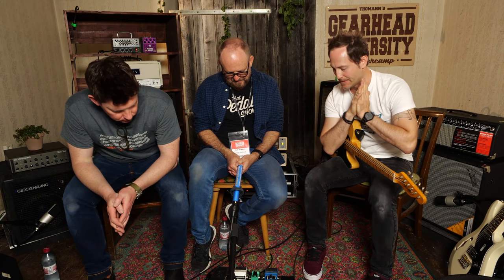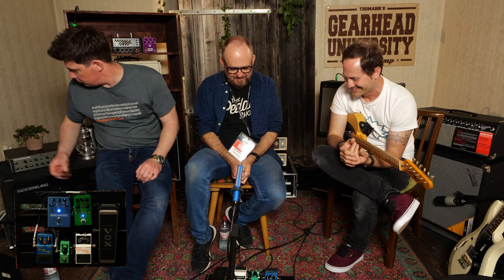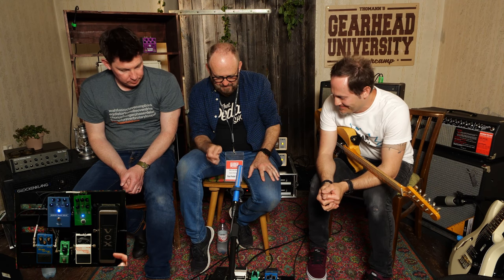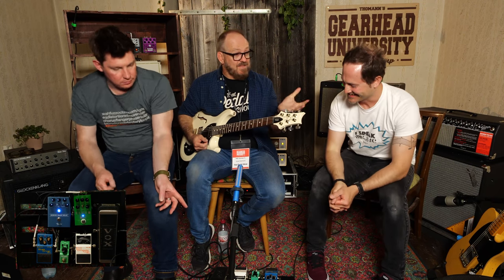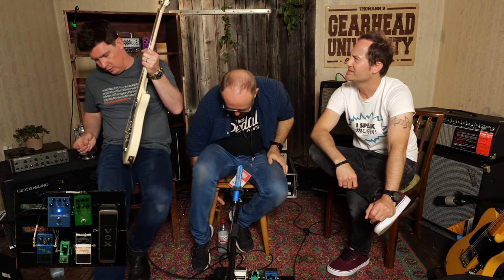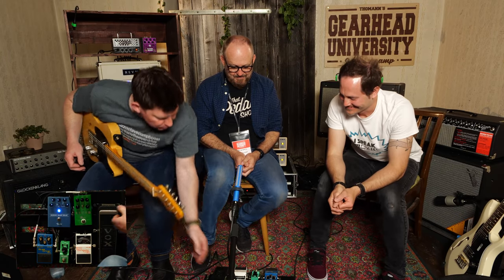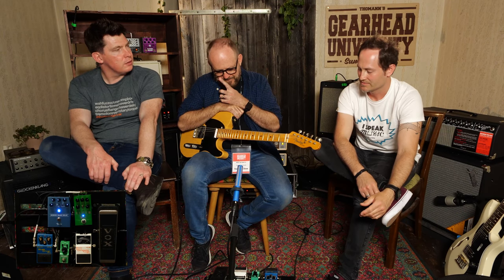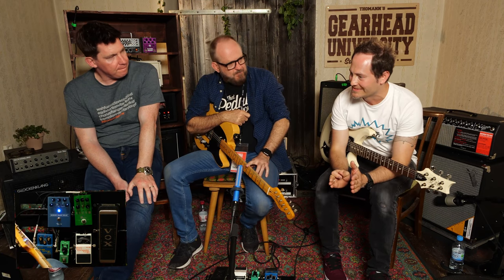The New REVV G2 Pedal | That Pedal Show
The guys from REVV Amplification brought their brand new G2 drive pedal to TGU19. I grabbed the pedal and asked Mick Taylor and Dan Steinhardt of That Pedal Show to join me on the ride. To make sure we know where the G2 sits I threw a Boss Blues Driver and an Ibanez TS Mini on the board too. Hope you enjoy it. Cheers, Kris